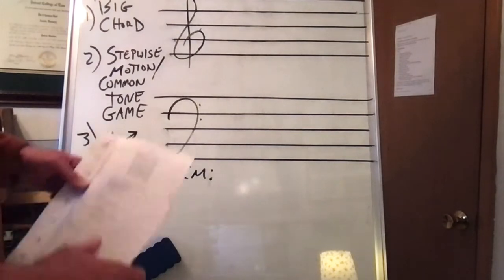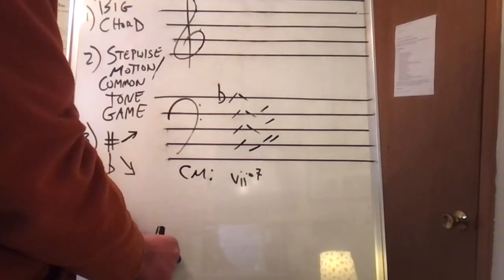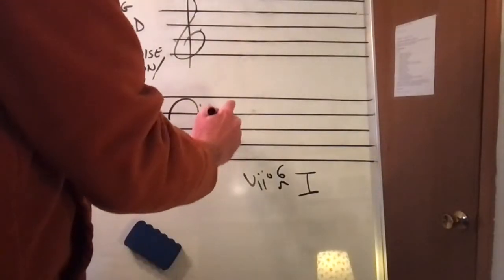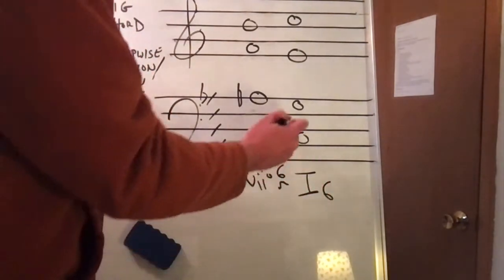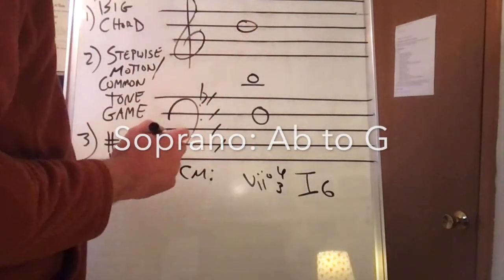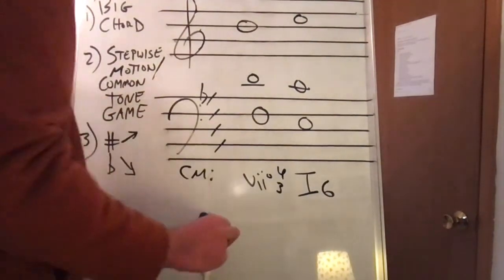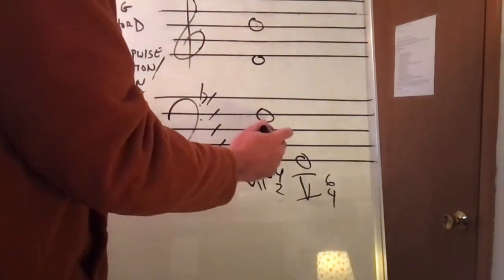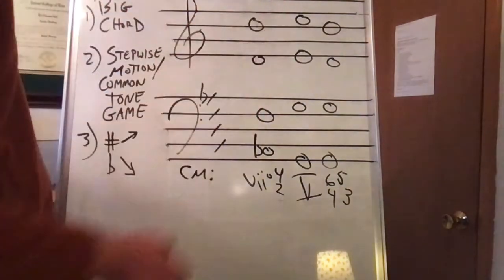Ch 6 - viio7 chords and inversions - Bo7 - Music Theory Part Writing Shorts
Click "Show More" below description to access time stamps below to see specific progressions. - 0:00 - Intro viio7 chord
1:08 - viio7 I - Bo7 C
1:32 - viio65 I - Bo7/D C
2:16 viio65 I6 - Bo7/D C/E
3:12 viio43 I6 - Bo7/F C/E
4:32 viio42 V64 53 - Bo7/Ab C/G G